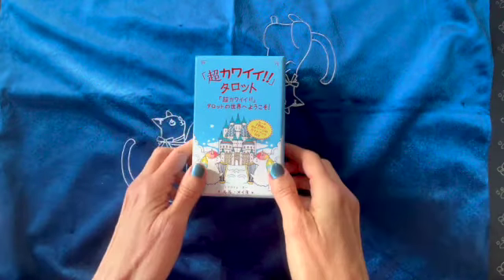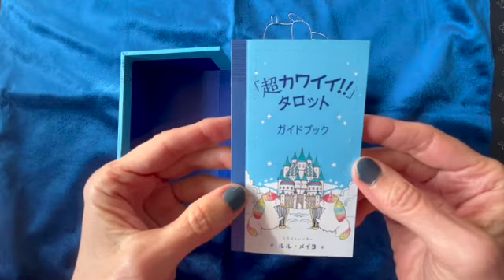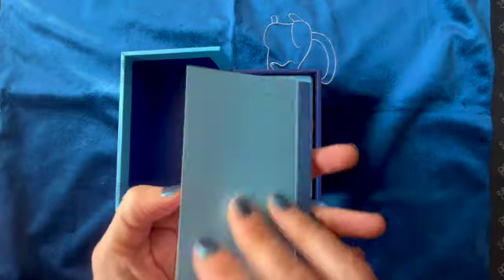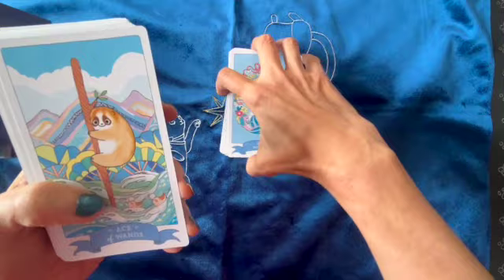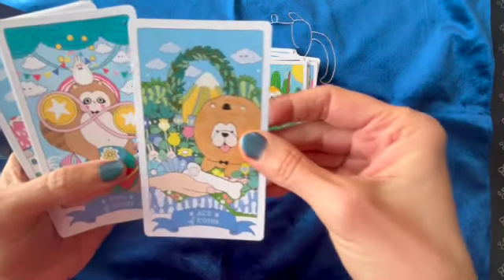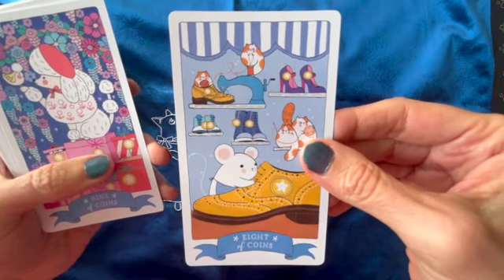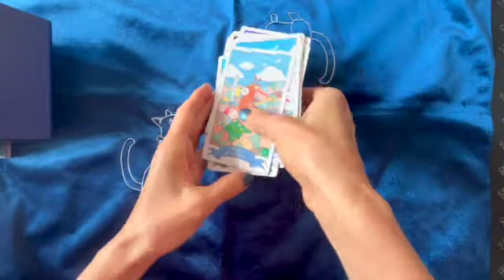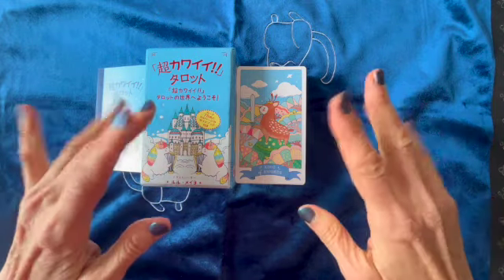Unboxing Kawaii Tarot!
Hi everyone! I wanted to share with you the unboxing of my latest deck!
The Kawaii Tarot lives up to its name, as you will see!